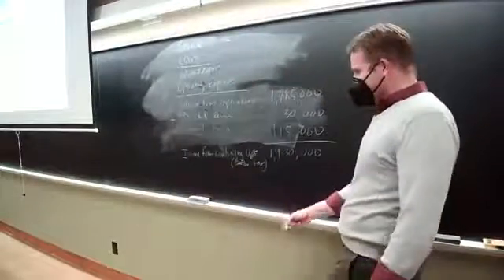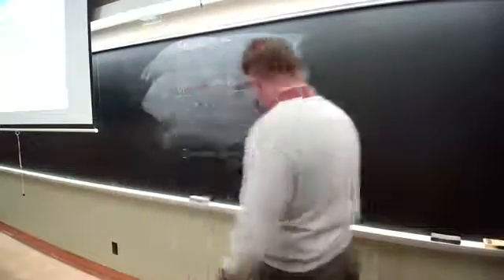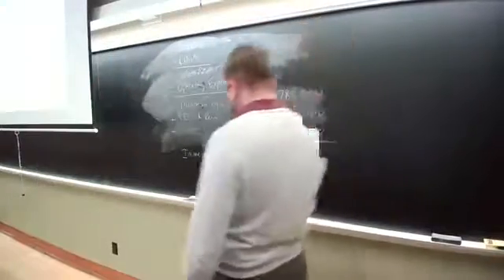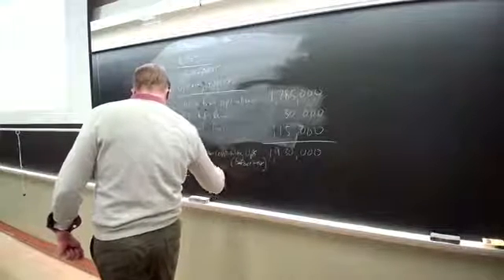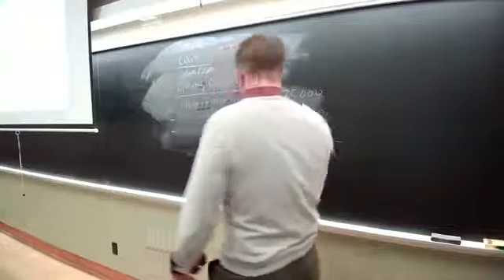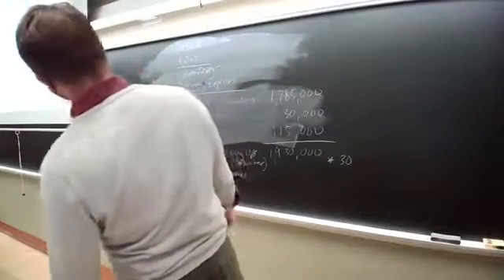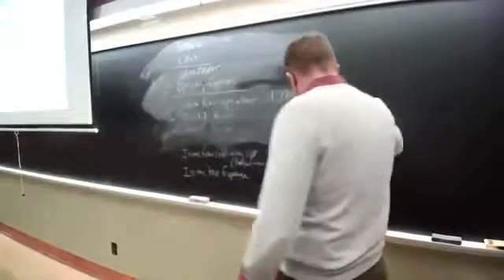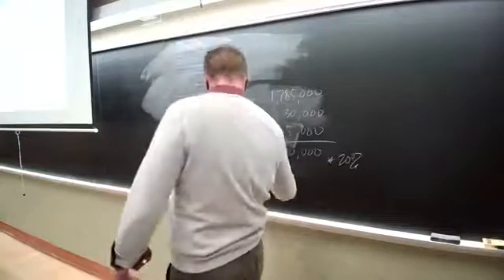Class Recording 1 27 2022 Spring 2022 MGMT 35000 002 LEC